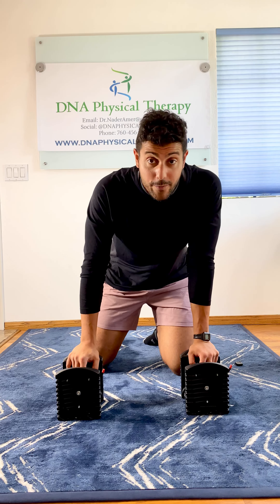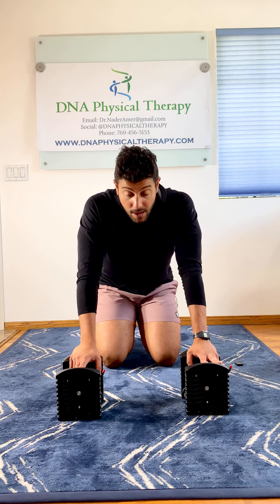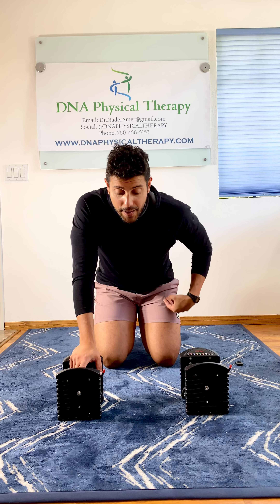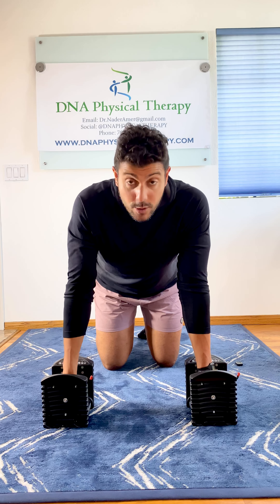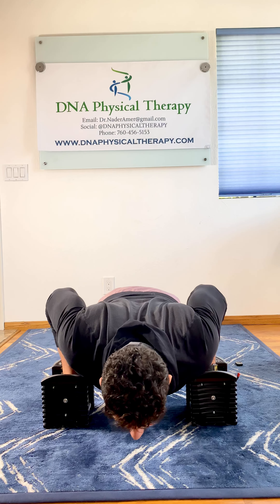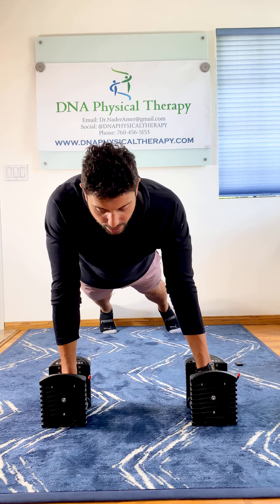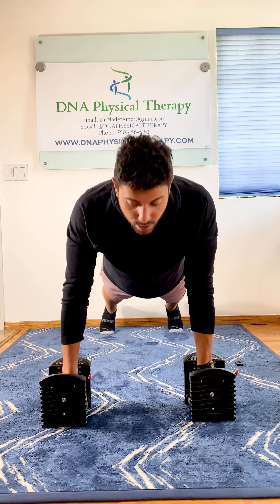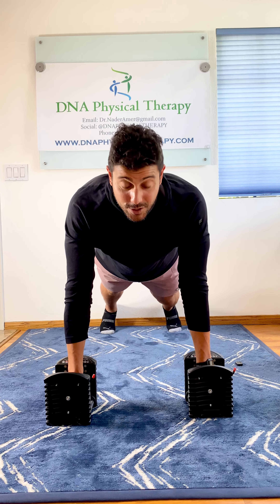How to Renegade Rows | Advanced Shoulder Injury Prevention | DNA Physical Therapy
🔥 Welcome to DNA Physical Therapy! 🔥

Today, we're diving into one of the most effective exercises you can add to your routine — Renegade Rows with Dumbbells! This compound movement will not only target your back, shoulders, and arms but will also challenge your core stability.

👉 Why Choose DNA Physical Therapy?
At DNA Physical Therapy, we are dedicated to helping you achieve peak performance and optimal health. Our expert therapists use evidence-based techniques to ensure you're getting the best treatment tailored to your needs.

🏋️‍♀️ Renegade Rows with Dumbbells: What's In It for You?

Compound Exercise: Engages multiple muscle groups like the back, shoulders, and core for a full-body workout.
Core Stability: Holding the plank position throughout the exercise enhances your core stability.
Functional Fitness: Improves your everyday movements by targeting both strength and stability.
📋 How to Perform Renegade Rows with Dumbbells:
1️⃣ Start in a plank position, holding a dumbbell in each hand.
2️⃣ Keeping your core tight, lift one dumbbell towards your ribcage in a rowing motion.
3️⃣ Lower the dumbbell back to the ground and alternate sides.

💡 Pro Tip: Keep your hips square to the ground to engage your core throughout the movement.

⚡ Get more expert advice and personalized plans at DNA Physical Therapy! ⚡

This content is designed to help you perform the proper technique of exercises that have already been given to you by a healthcare professional. They are not to take the place of going to your own doctor or therapist. If these techniques aren't done right , they won't help, and they could make things worse. SO, if you experience any pain while doing these techniques, stop immediately and see your doctor. Be safe, have fun, and feel better soon.